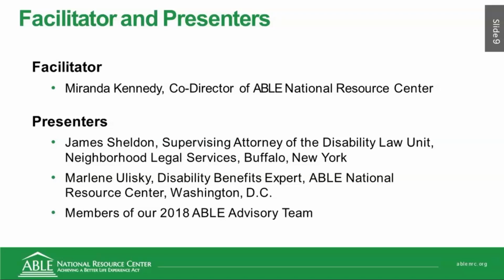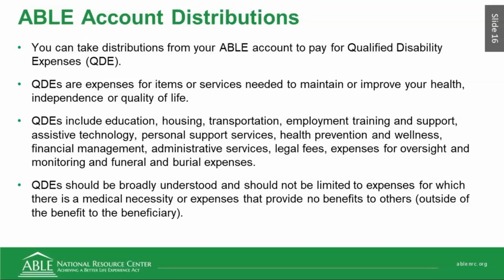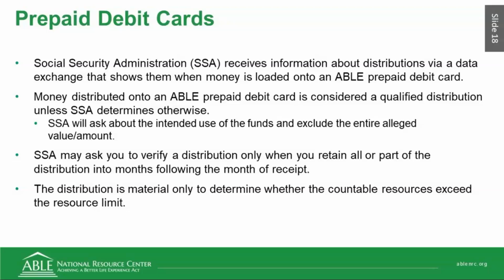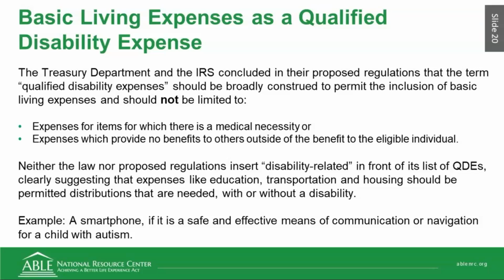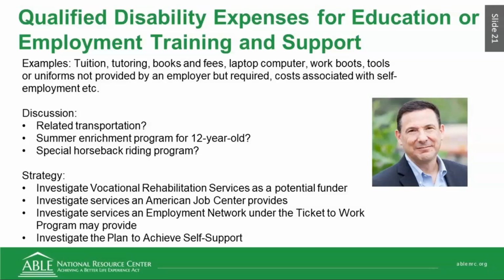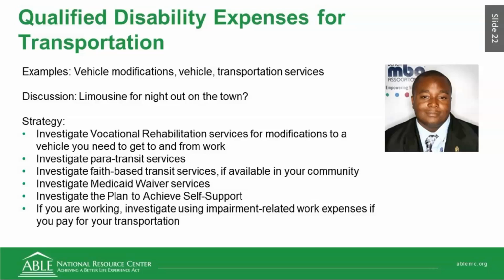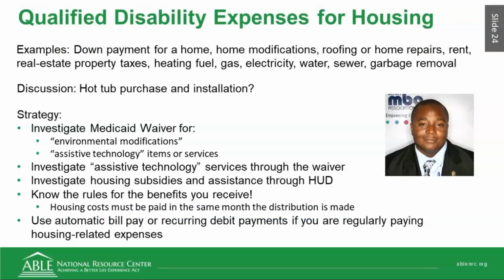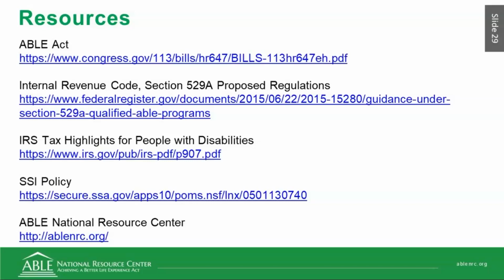ABLE - Qualified Disability Expense Fundamentals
This webinar covers the following:

Review: ABLE Road Maps
Overview: Qualified Disability Expenses (QDE)
Discussion: What happens if ABLE account disbursements are used for non-qualified purposes
Review: QDE examples and strategies to consider when deciding whether to use ABLE funds for items or services